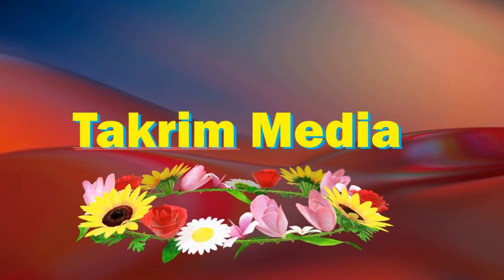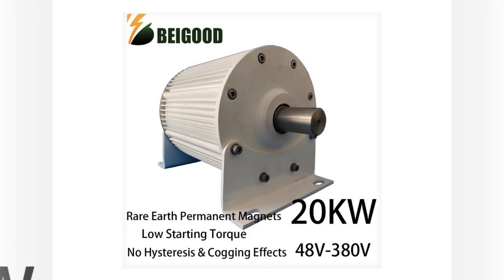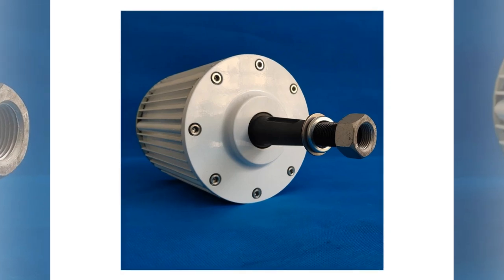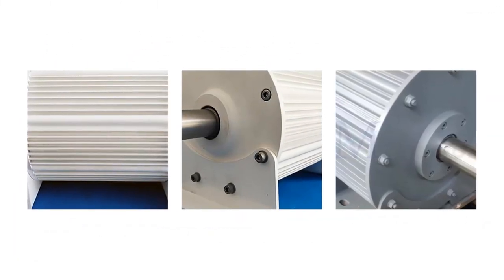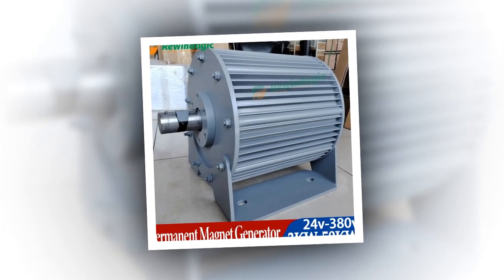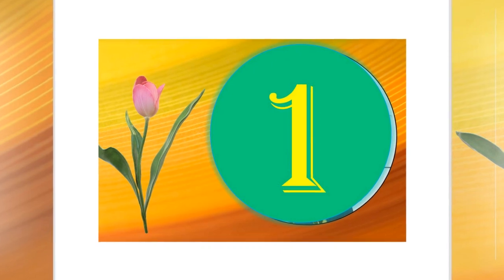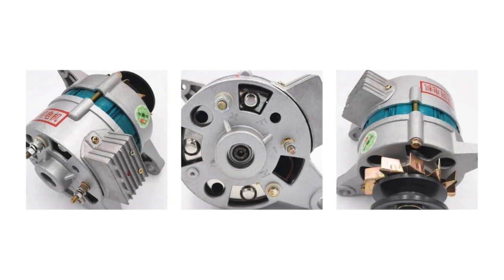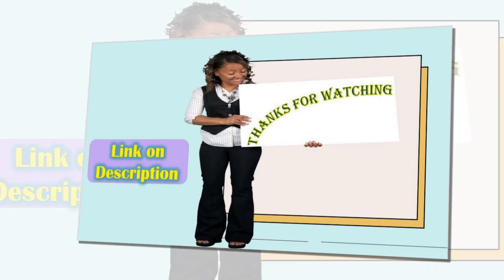Top 4 Best Permanent Magnet Generator Review 2024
Here are the products list-
1.1000W 1200W 12V Permanent Magnet Synchronous Generator PMA AC and DC Charging Dual-purpose Generator with Light Sliver

2.Actual 2KW-50KW Low Speed Permanent Magnet Generator 48V 220V 380V 3 Phase AC Alternators Use For Motor Drive Water Wind Turbine

3.10KW 20KW Low Speed Permanent Magnet Generator 48V 96V 220V 380V 3 Phase AC Alternators Use For Motor Drive Water Wind Turbine

4.Wind Turbine Generator 20KW 48V-230V Gearless Permanent Magnet AC Alternators Use For Wind Water Turbine Diesel Engine

# PermanentMagnetGenerator